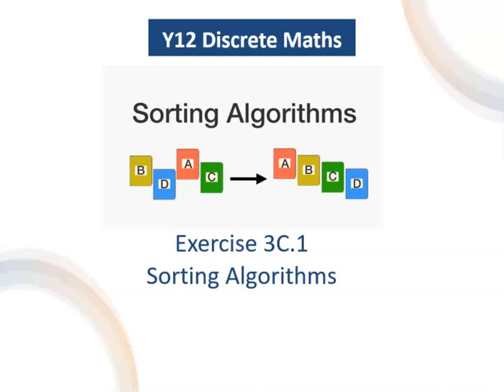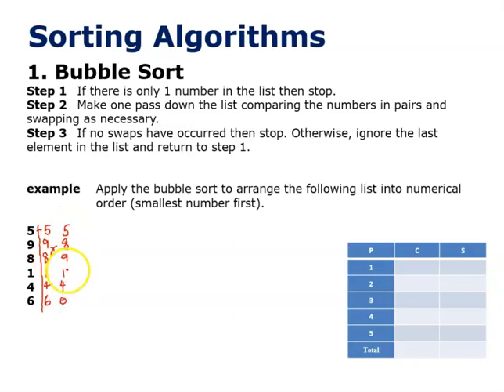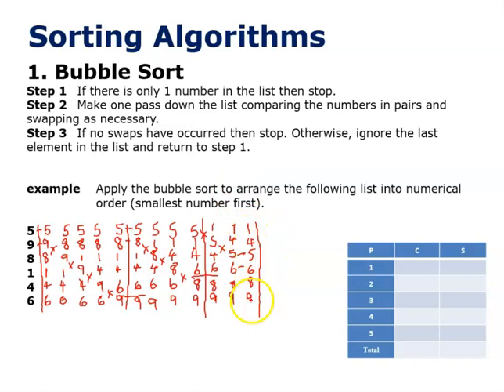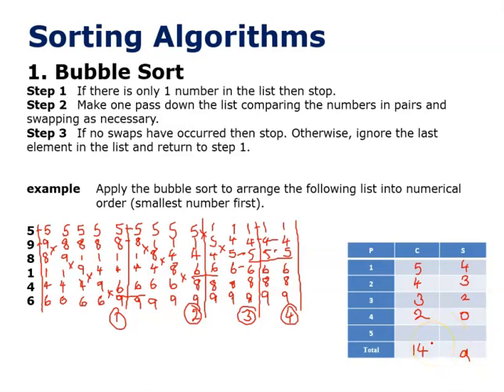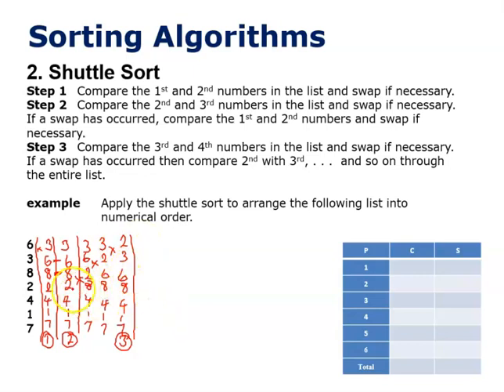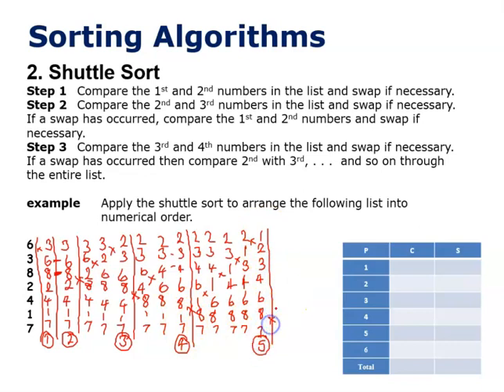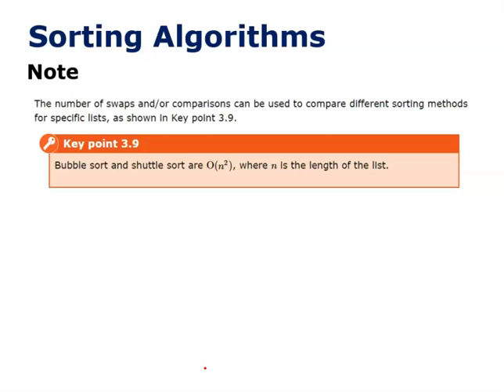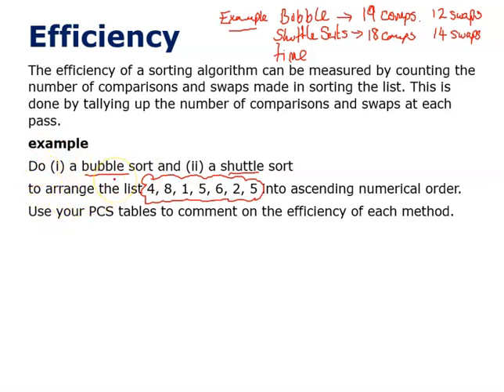Y12 Discrete Ex 3C.1 - Bubble and Shuttle - Sorting Algorithms - OCR A Level Further Maths